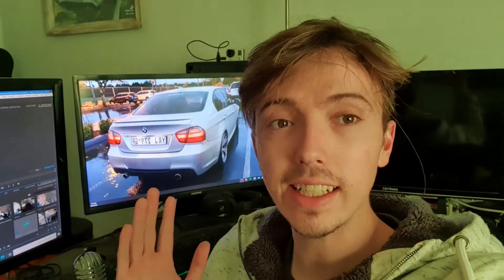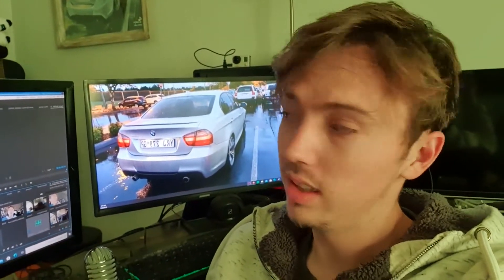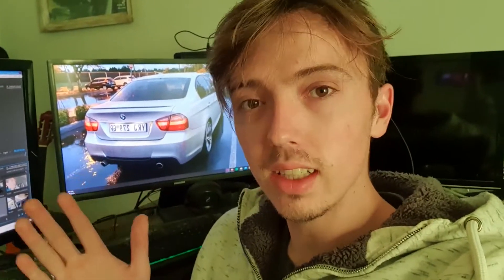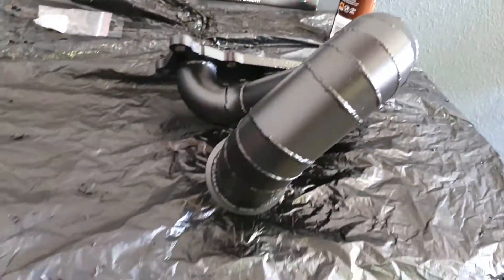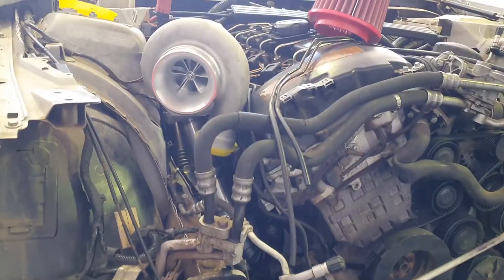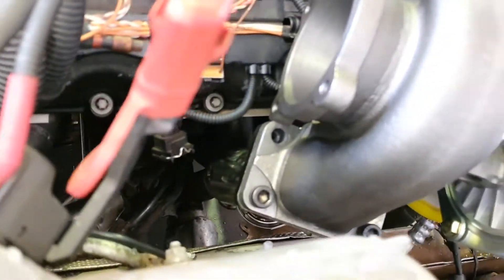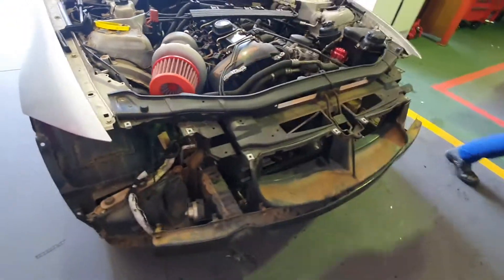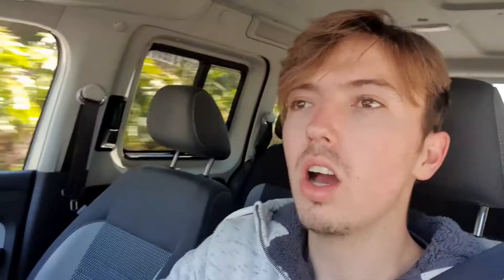Cheap N54 single turbo conversion Part 3 (Manifold done)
So the saga continues, today we are going to check on the  progress that A & M performance has made on my 335i single turbo conversion. Today we are going to see what the turbo looks like on the car. and taking a look at the manifold. So exiting times ahead. 2 more weeks and where doing pulls